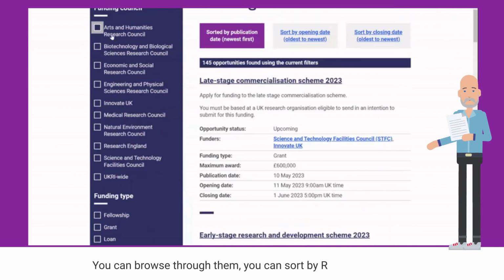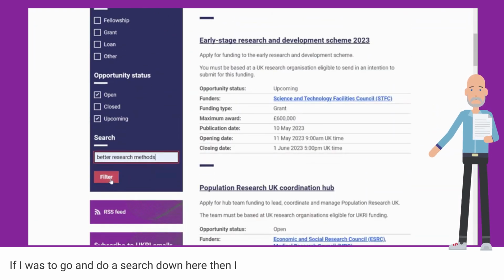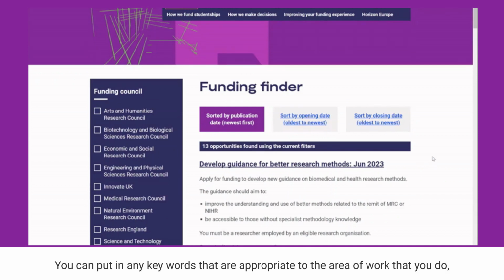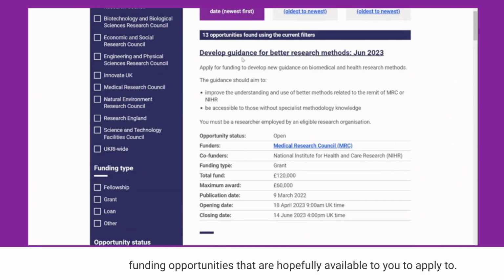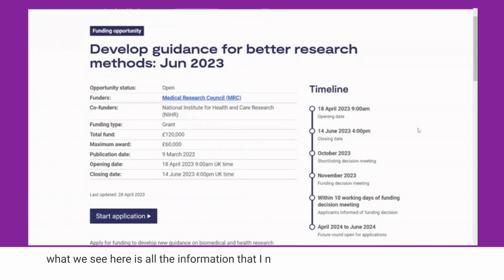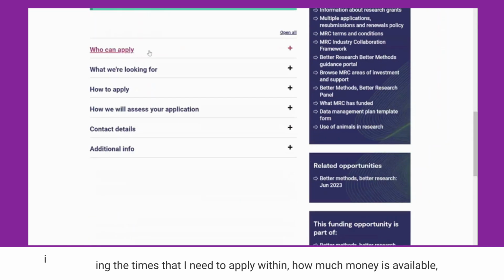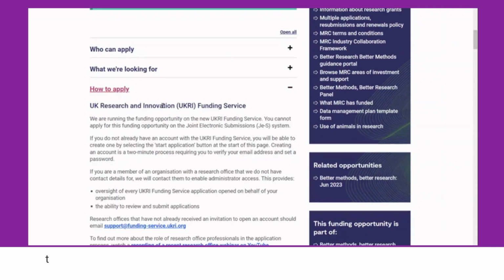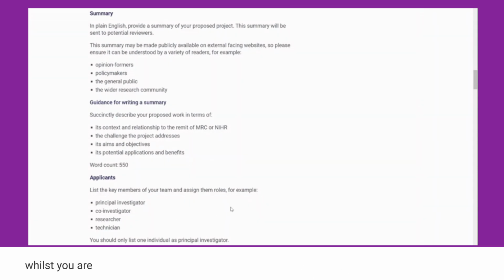How to find an opportunity in the Funding Finder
This video demonstrates how to use UKRI’s Funding Finder and locate an opportunity.